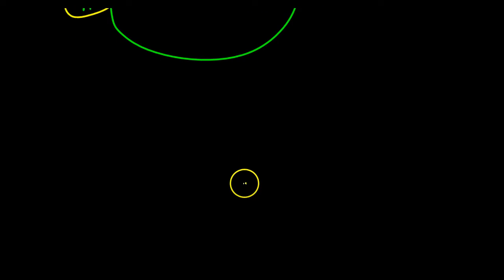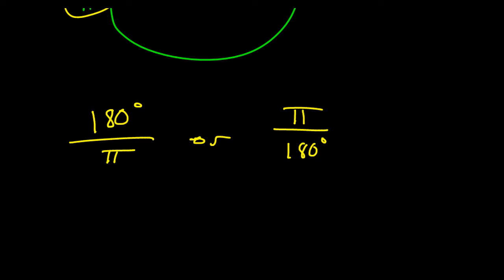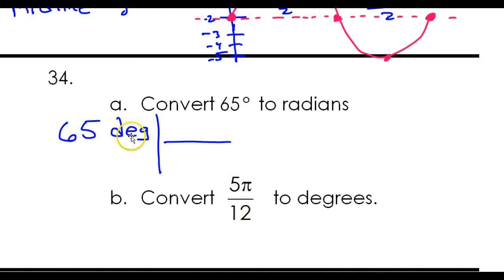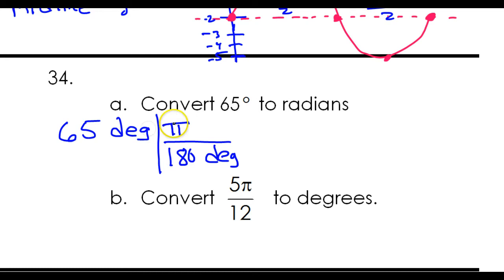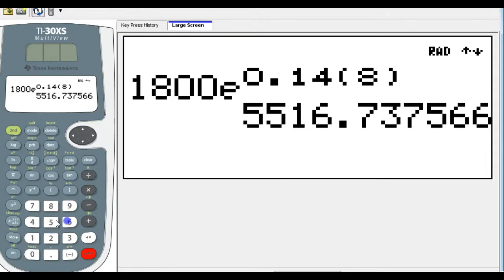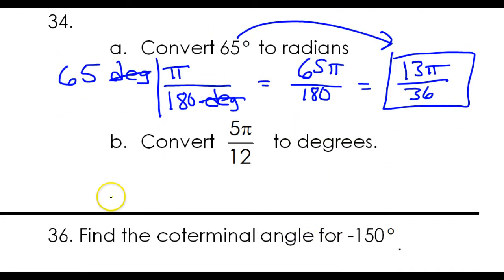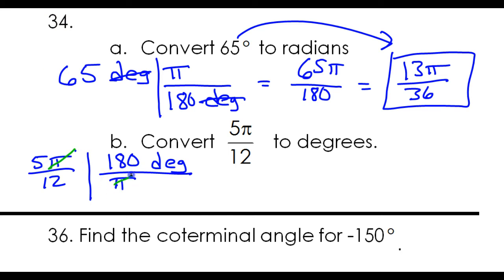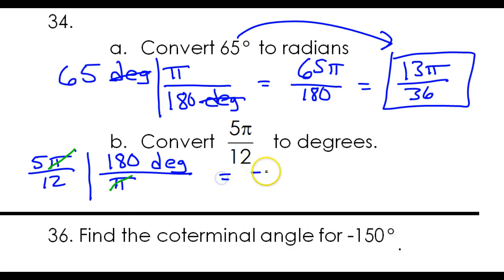Day 0 #34 Convert Degrees to Radians and radians to Degrees